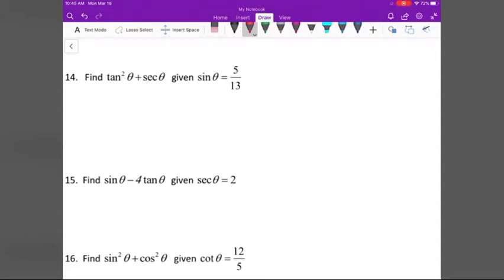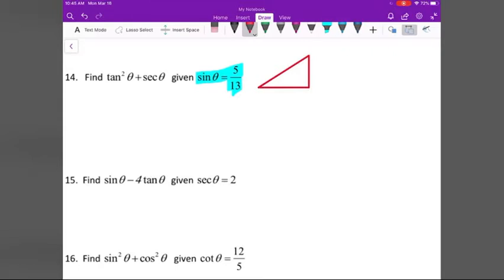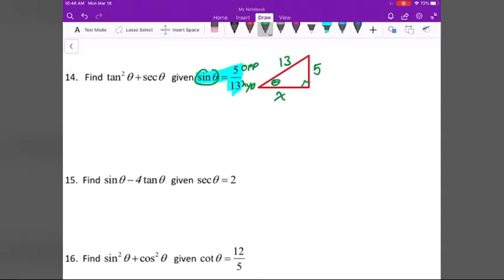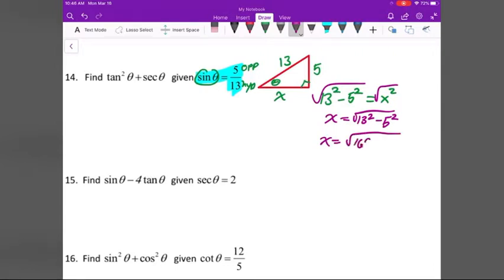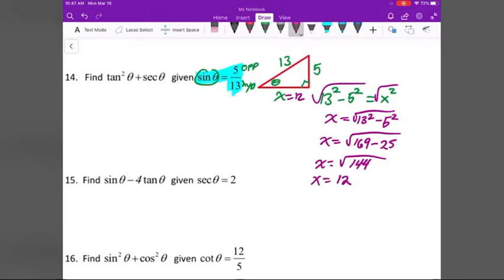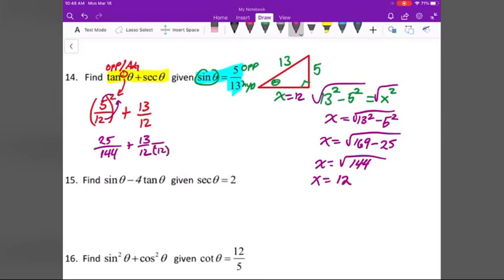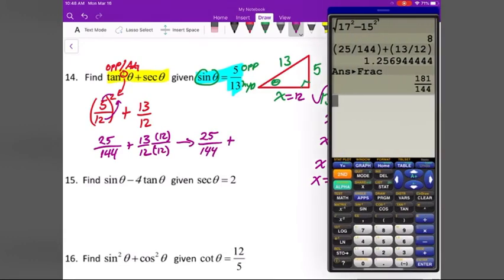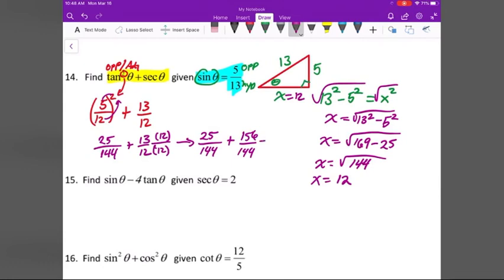Extra Trig Part 2